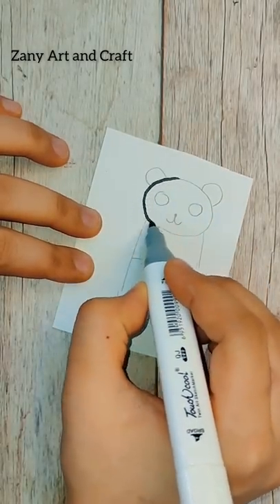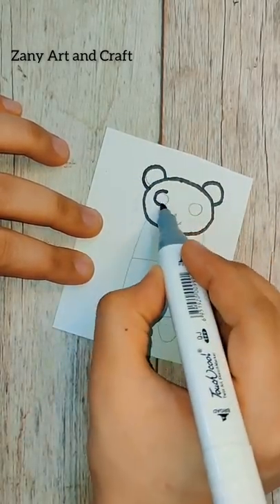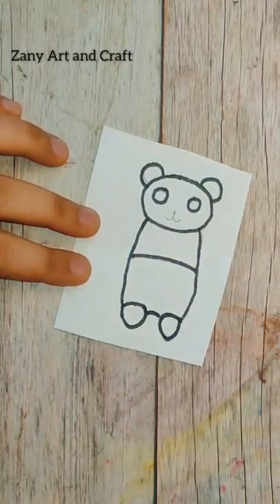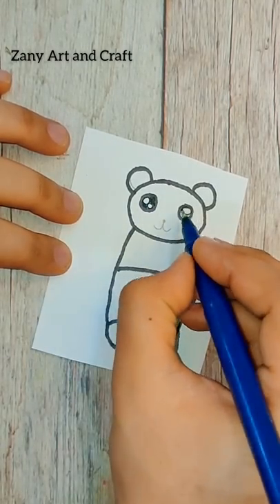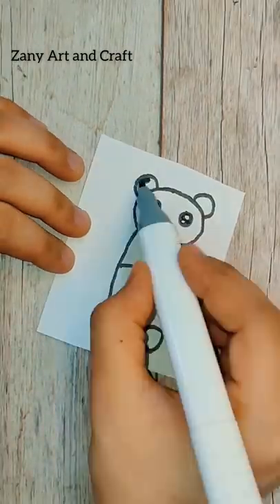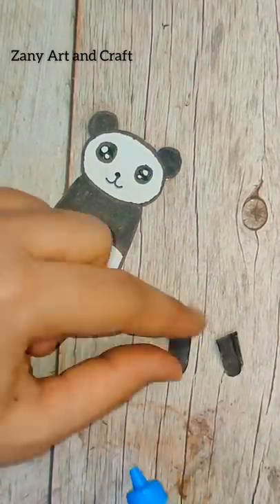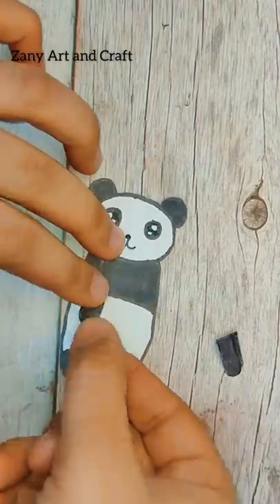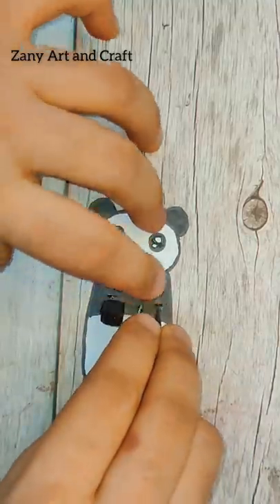DIY Panda bookmark🔖🐼 || diy school supplies 🤩